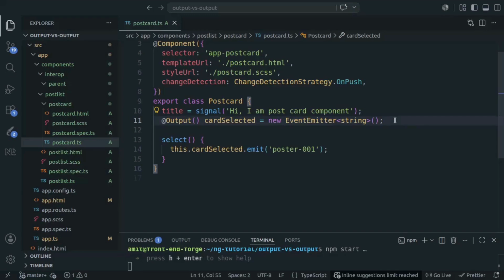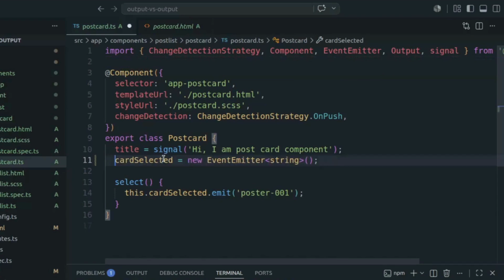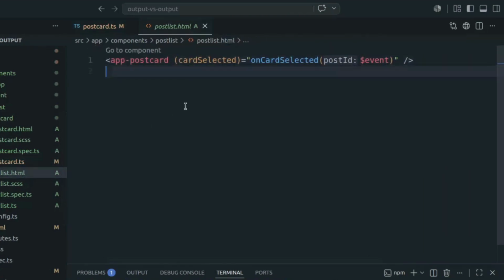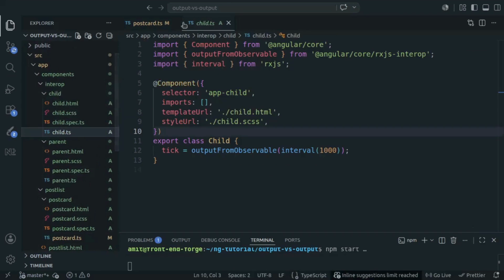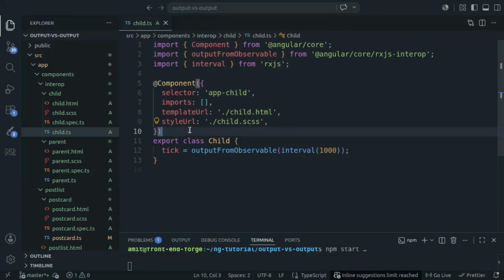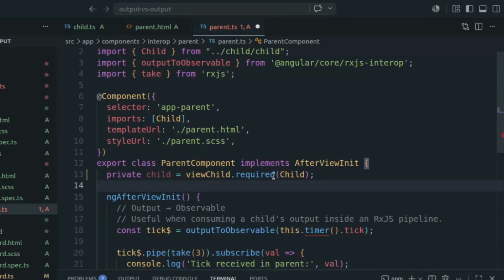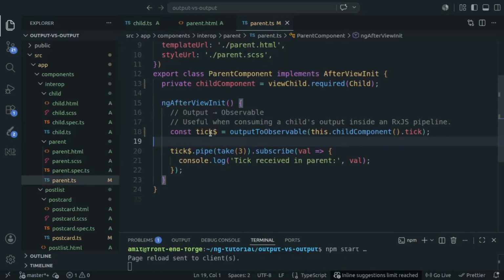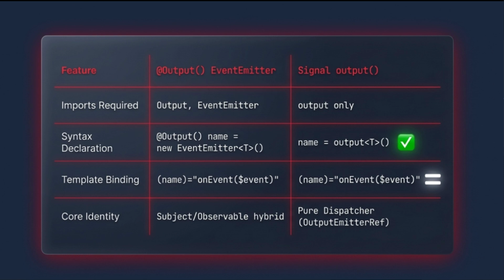vs output in Angular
Angular introduced output() in v17.3 — but most developers are still reaching for @Output and EventEmitter out of habit. In this video, we break down the difference, cover the full migration path, and reveal the one gotcha that trips everyone up: signal outputs are NOT signals.

⏱ Chapters
0:00  Hook — why @Output is now the odd one out
0:35  What we're covering today
1:00  The old way: @Output + EventEmitter
3:30  The new way: output()
6:30  ⚠️ The Gotcha — OutputEmitterRef is NOT a Signal
9:00  RxJS Interop — outputFromObservable & outputToObservable
11:30 Side-by-side comparison
13:30 Decision guide — when to use each
14:30 Outro

📌 Key Takeaways
- output() ships with ONE import from @angular/core — no EventEmitter class
- The parent template binding is 100% identical — zero migration friction
- output() returns OutputEmitterRefT, not SignalT — you cannot call it
- Angular handles cleanup automatically — no .complete() in ngOnDestroy
- outputFromObservable() and outputToObservable() are your RxJS bridge